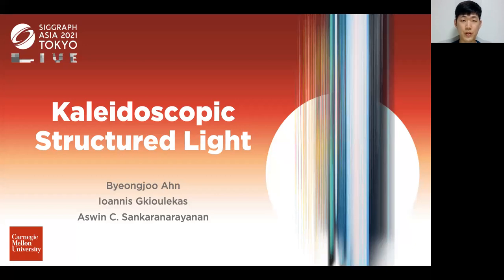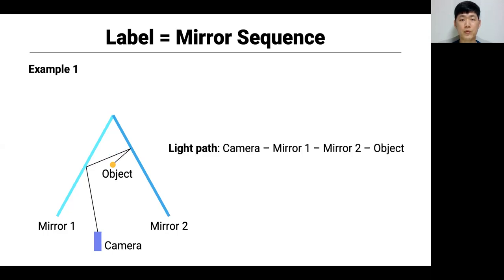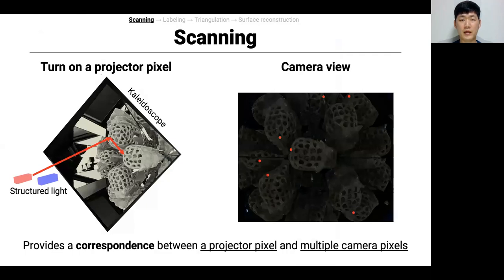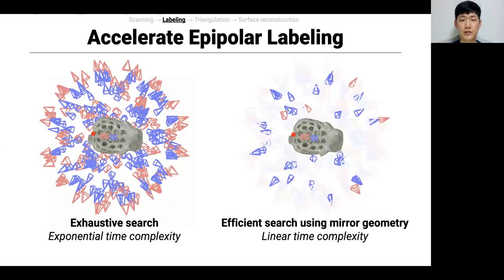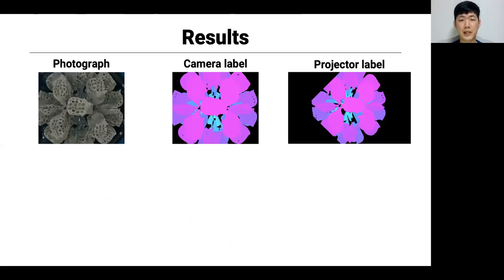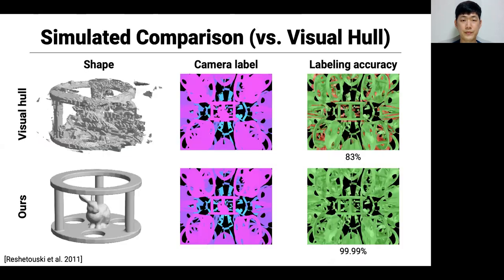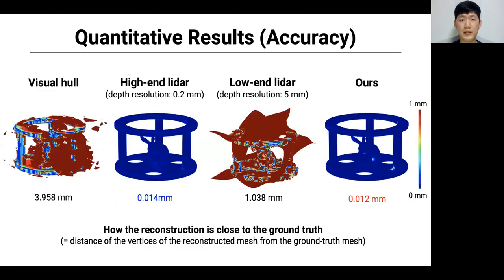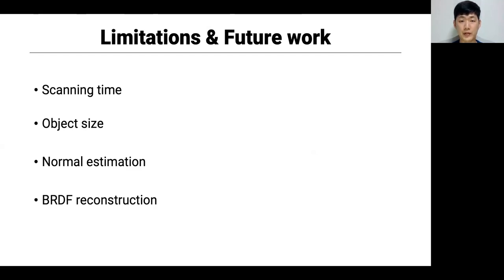Kaleidoscopic Structured Light [SIGGRAPH Asia 2021]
Authors: Byeongjoo Ahn, Ioannis Gkioulekas, Aswin C. Sankaranarayanan